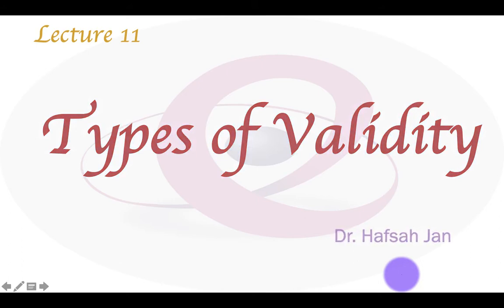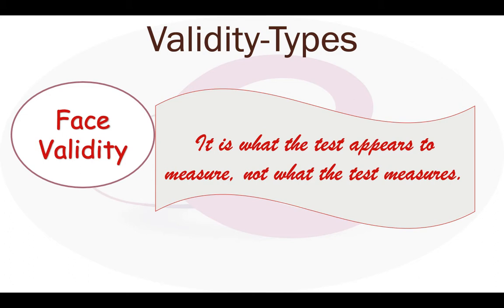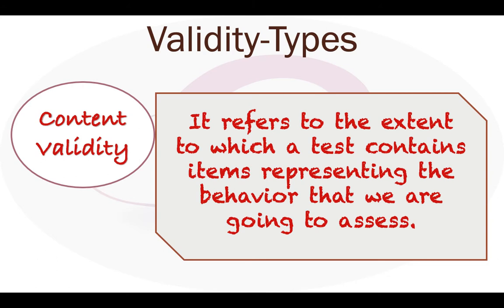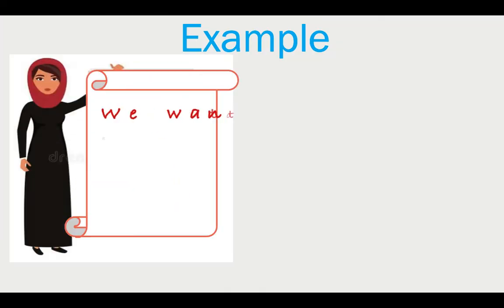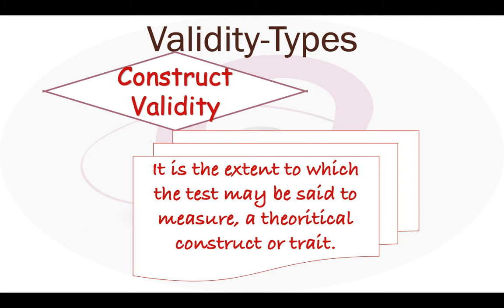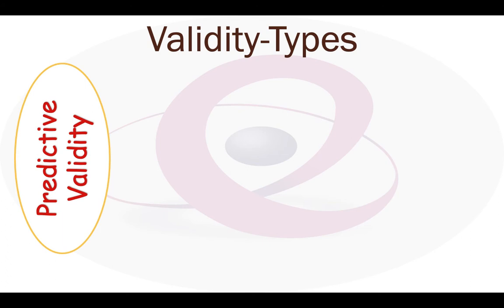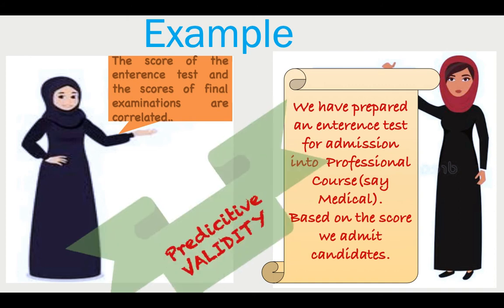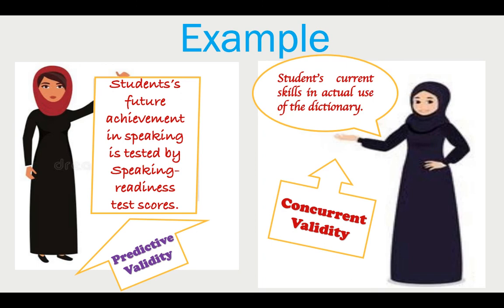Types of Validity by Dr. Hafsah Jan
This will help you in understanding the types of validity.
Face Validity
Content Validity
Concurrent Validity
Construct Validity
Predictive Validity
Criterion Validity